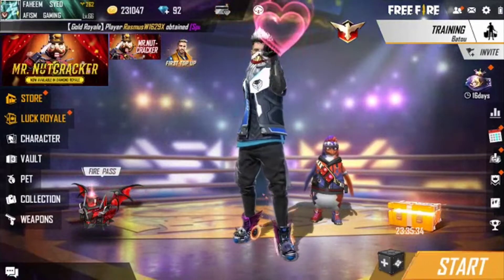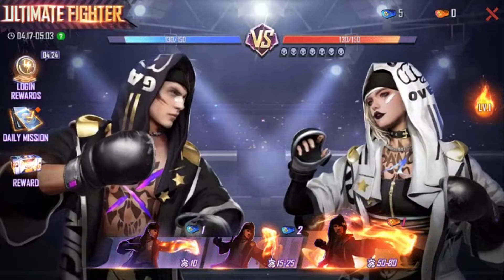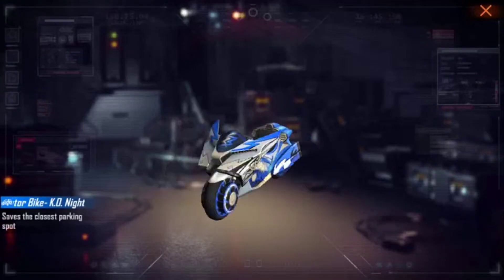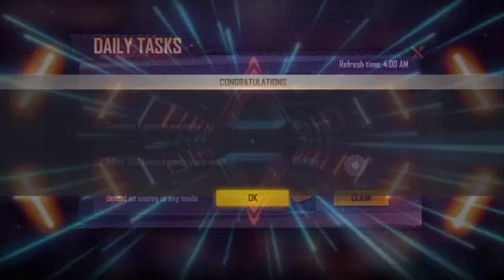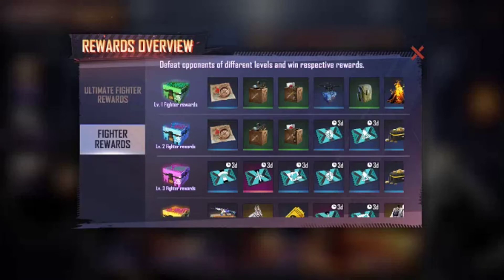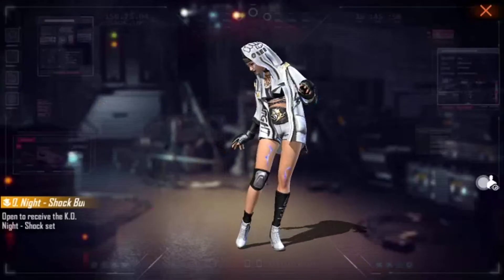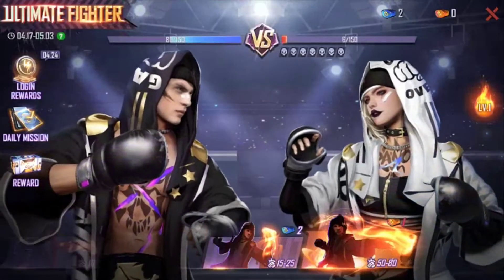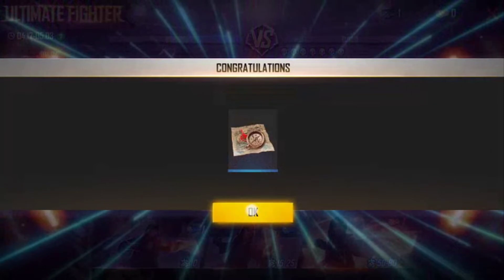KO Event In Free Fire New Event Today | Ultimate Fighter Event-FF KO Event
KO ULTIMATE FIGHTER EVENT IN FREE FIRE

PRESS THE NOTIFICATIONS BELL🔔 ICON TO GET THE VIDEO NOTIFICATION WHEN I UPLOAD VIDEOS

free fire ko event
free fire ko event full details
free fire ko event free bundle
free fire ko event free bike skin login rewards
free fire ko event collect token
free fire collect blue token orange token ko event